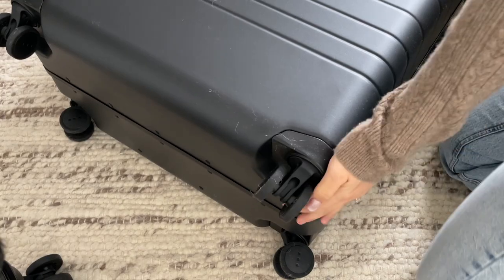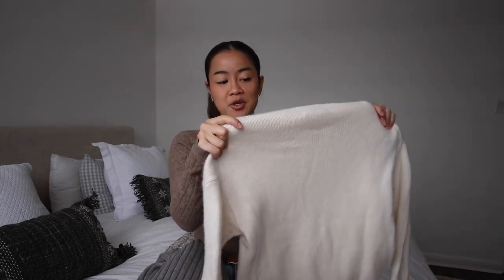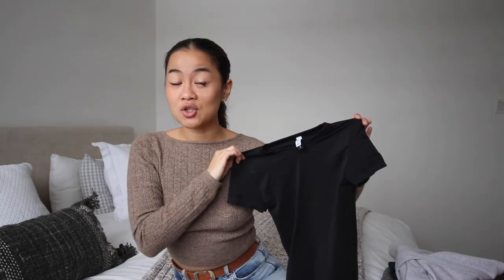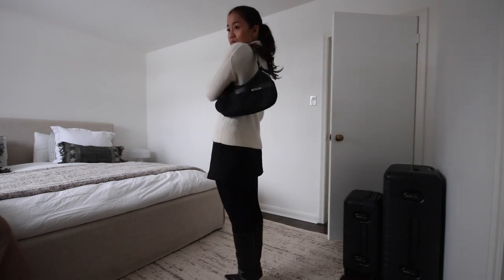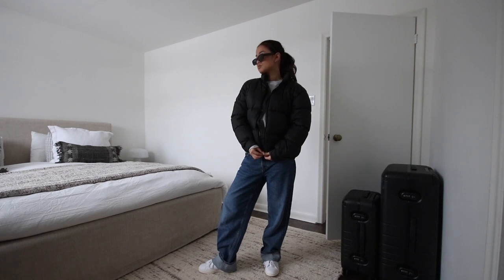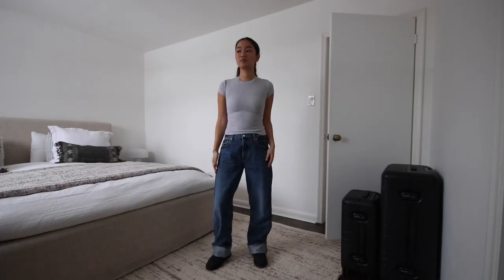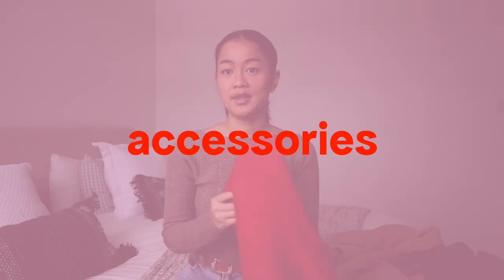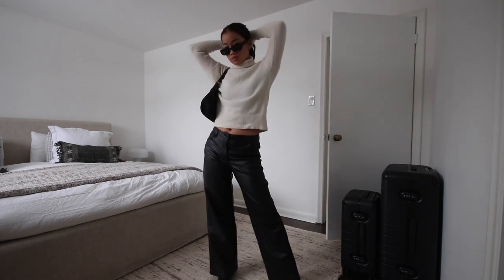the ONLY capsule wardrobe you need for 2023 *fits in a carry on*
MORE LINKS TO CLOTHING WILL GO HERE

L I N K S:

fave sunglasses of all time
cashmere sweater
black fitted tee (good skims dupe)
grey t shirt
similar black puffer
short mini uggs
wool coat
cardigan I'm wearing
sporty and rich adidas sneakers, unavailable - similar
black reformation dress
similar oversized red scarf
similar leather pants
skims t shirt bra (i have sienna)
skims mesh bra (i have sienna)

Rachel Spencer

91 Rylander Blvd Unit 7-188
Scarborough, ON
M1B5M5
Canada